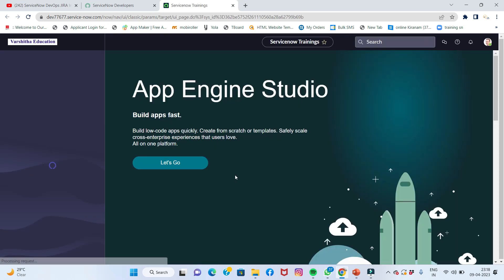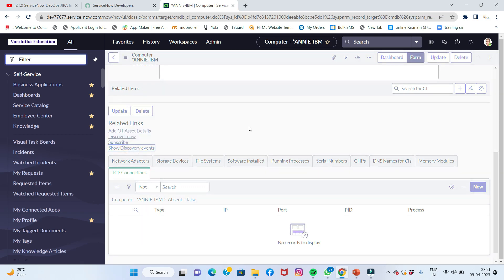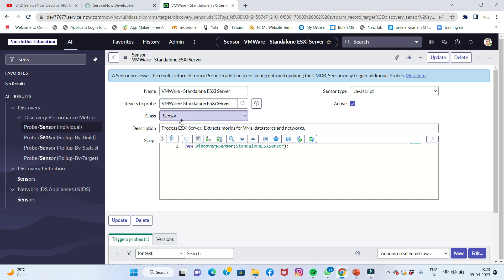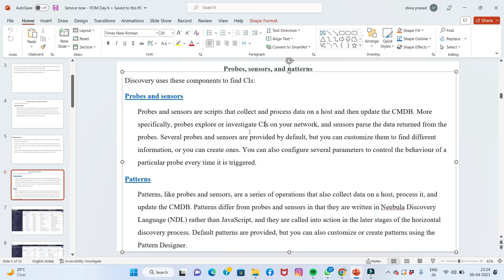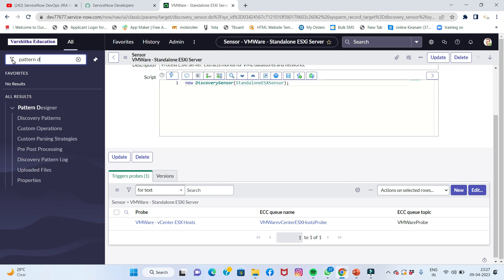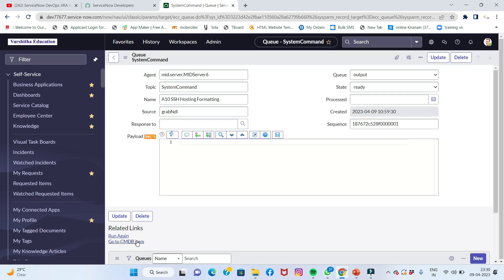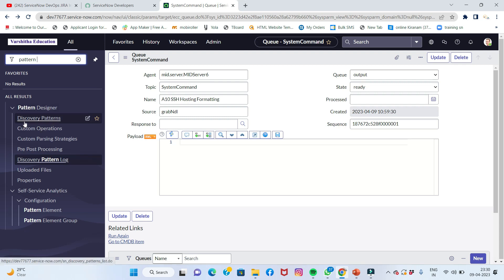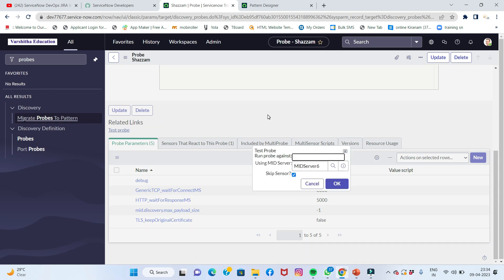#4_2 Service now discovery Sensors & Probs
Hi Everyone,

Do You want to Purchase Our ServiceNow – ITSM & ITOM Training Classes and Materials in Telugu & English Languages.

**Payment Methods: **
1. Google pay
2. Phone pay
3. Credit card
4. Debit card
5. EMI
6. UIP Payments

**ServiceNow - ITSM Admin & Dev Training Classes in Telugu Validity 30 Days**

**ServiceNow Admin & Dev - ITSM Course Material Life Time Validity**

**ServiceNow Admin & Dev - ITSM Training Recorded Classes in Telugu**

**ServiceNow - ITSM Admin & Dev Training In English Validity 1 Year**

**ServiceNow - ITSM Admin & Dev Training Classes + Material Life Time Validity**

**ServiceNow - ITSM Admin & Dev Training + Material in Telugu Validity 1 Year**

** ServiceNow - ITOM Training + Material in English Life time Validity

Code: JQSTY